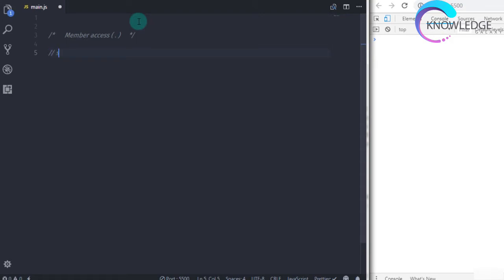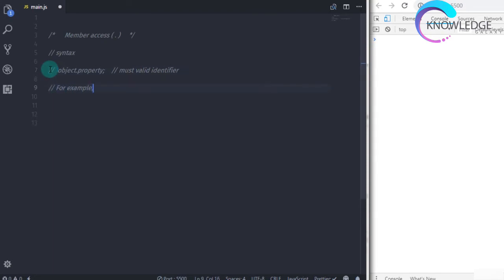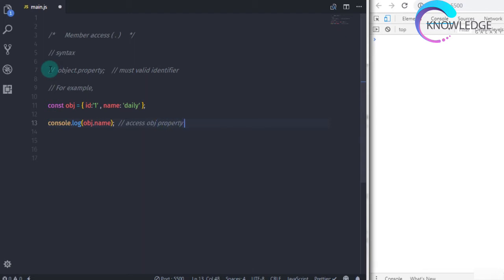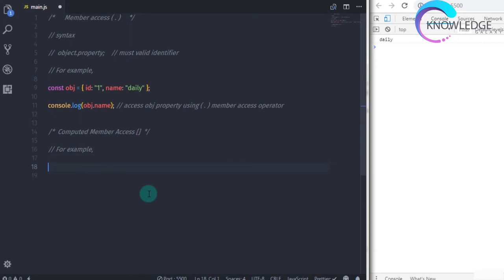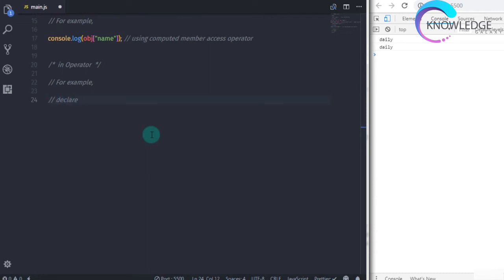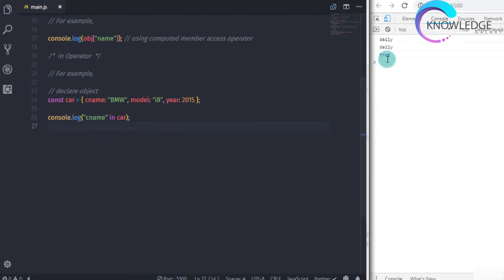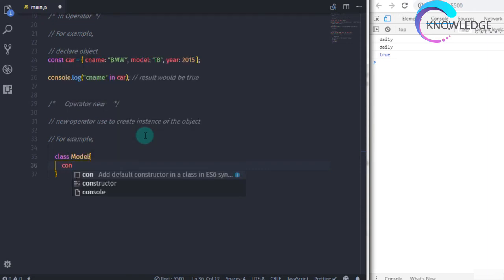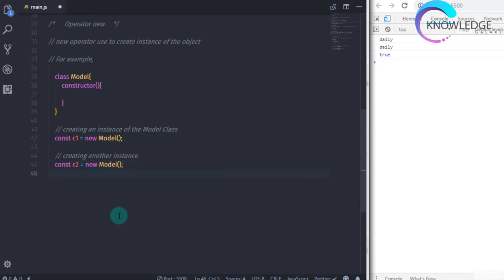Array and Object Operators in JavaScript #26 | What is Array and Object Operators | JavaScript 2021